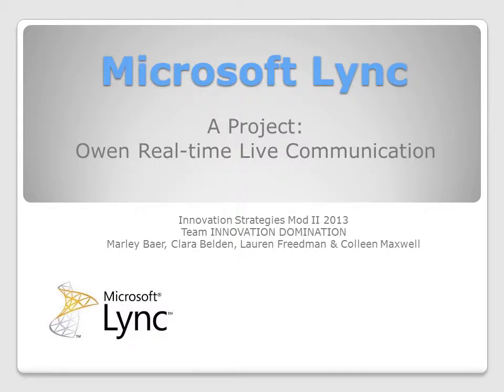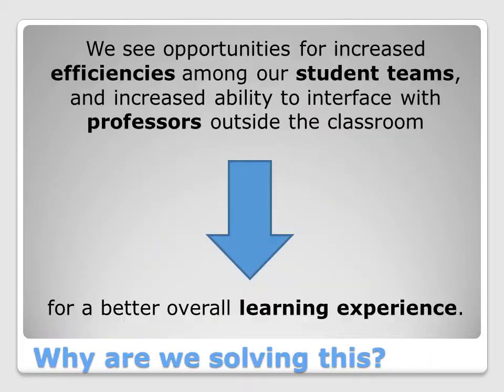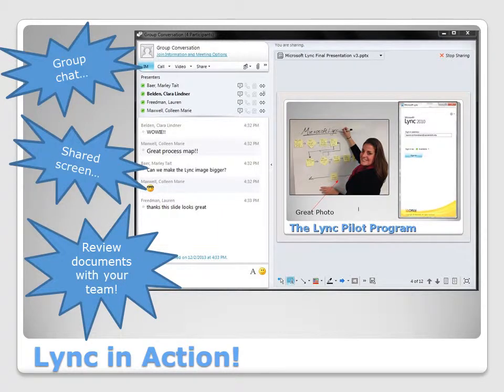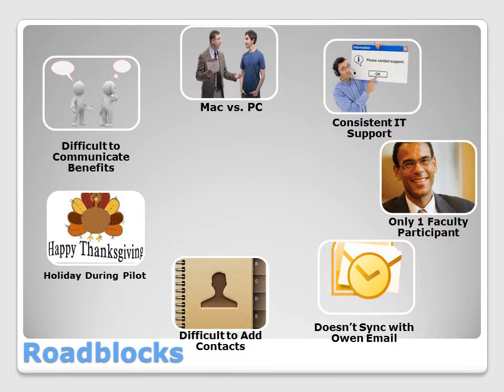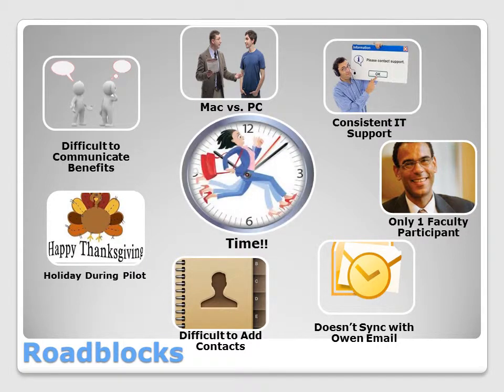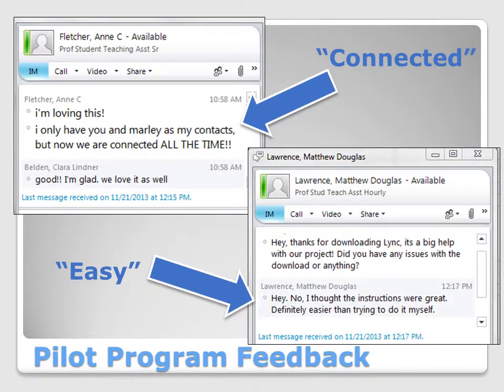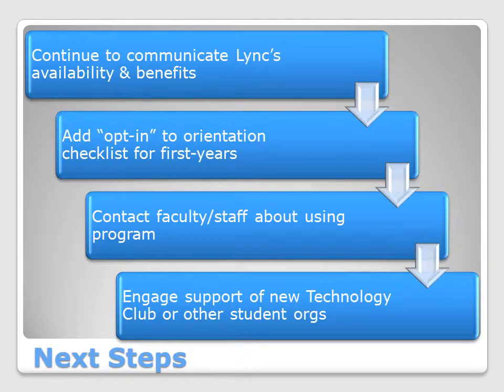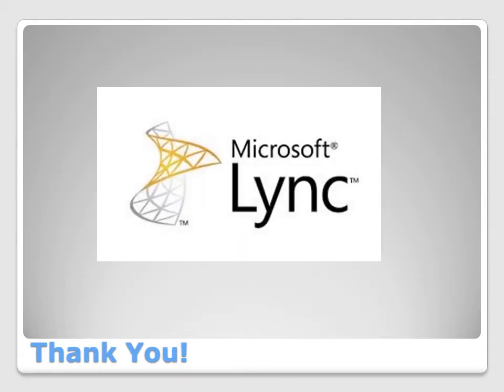Microsoft Lync Final Presentation Innovation Domination